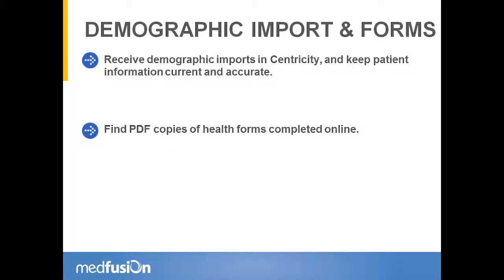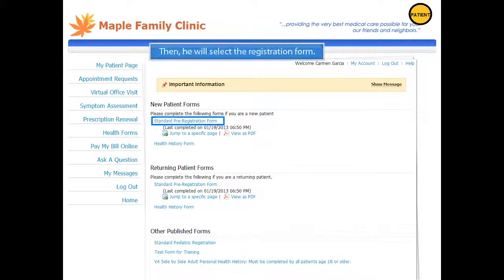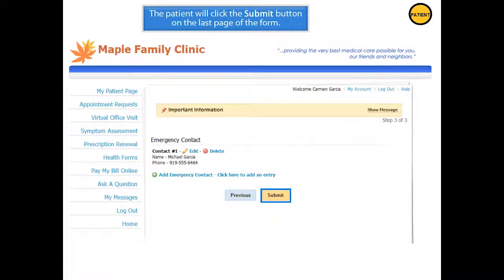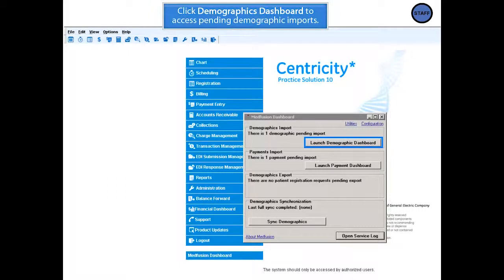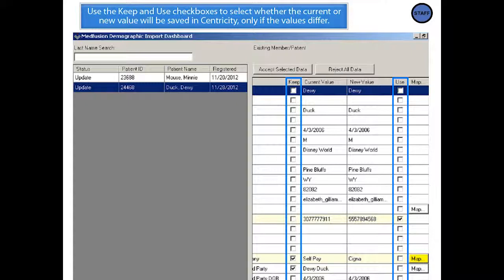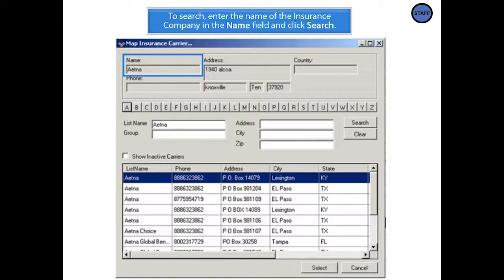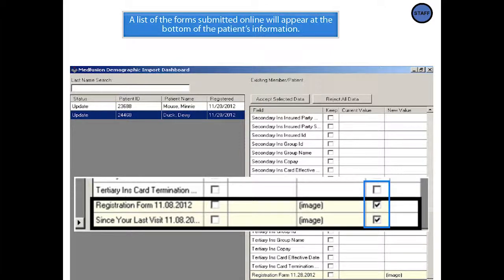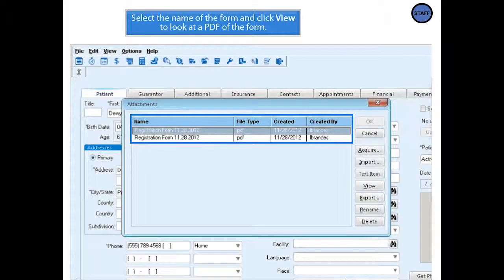Demographics/Insurance Import and Forms (PM)